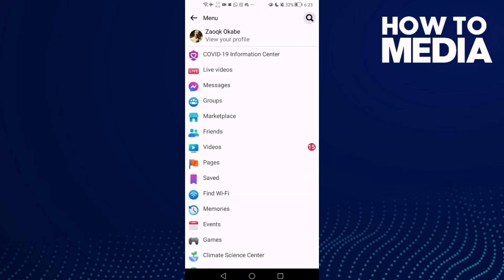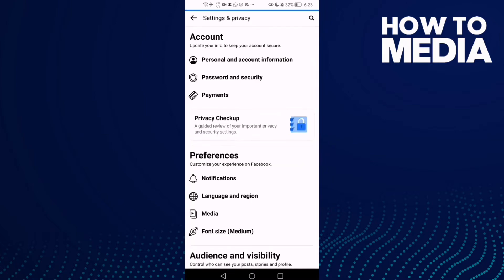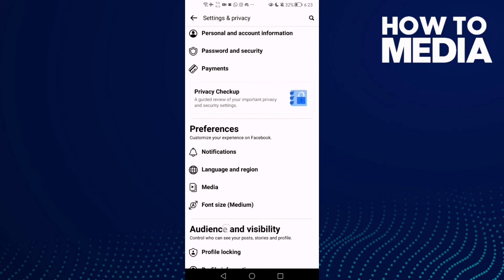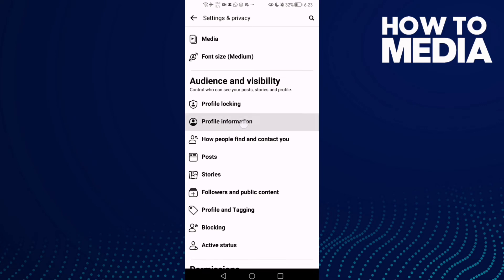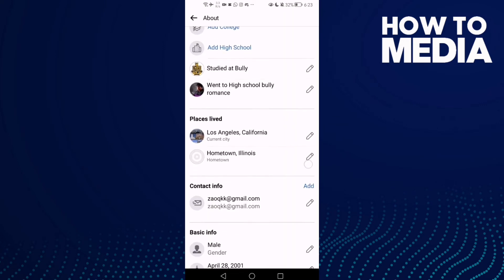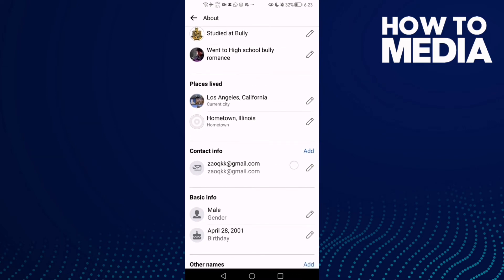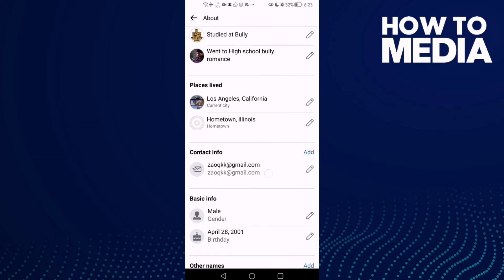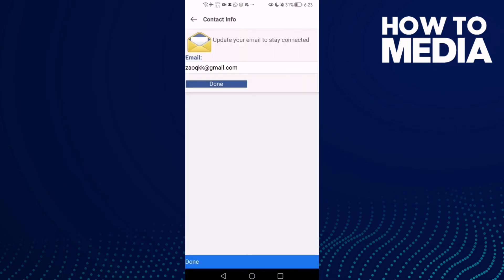How to Manage Contact Info Settings on Facebook Lite App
in this video we discuss :